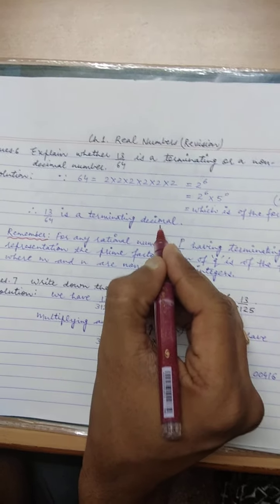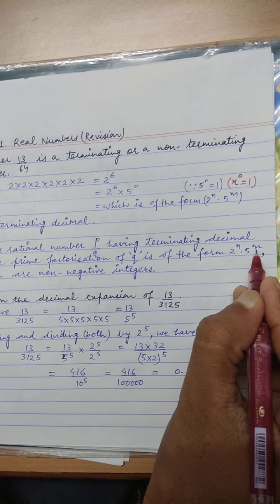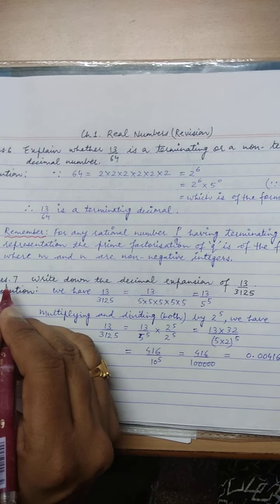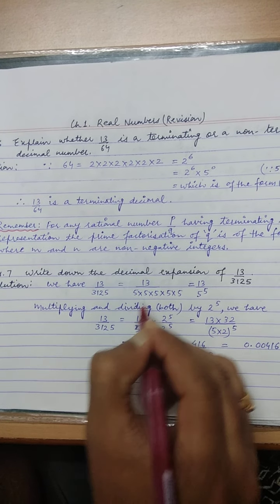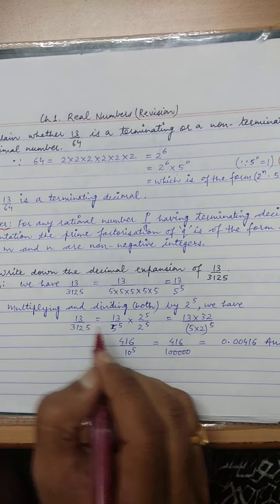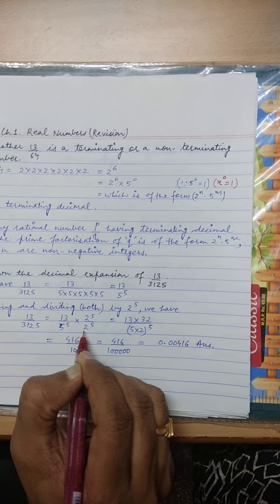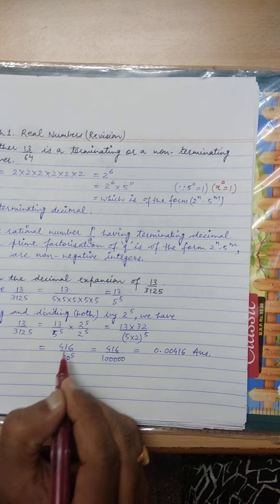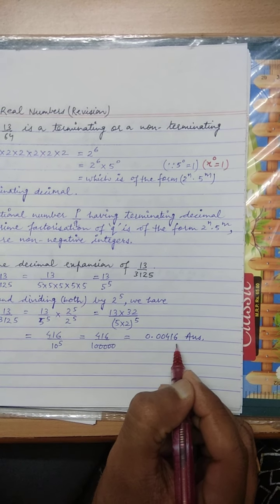Class 10-Ch1 Real numbers (Revision),Q6,Q7